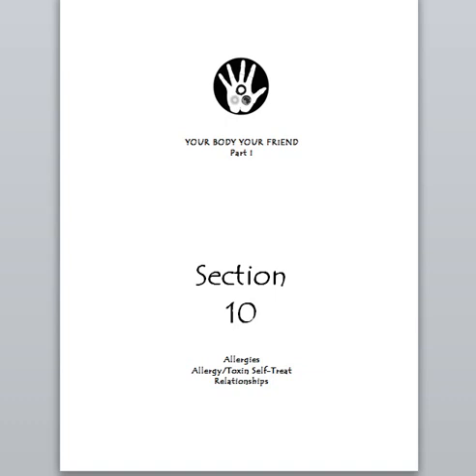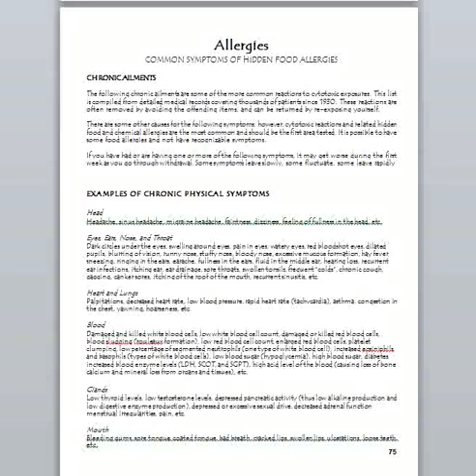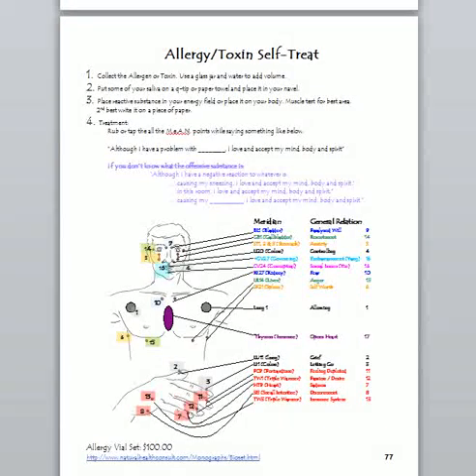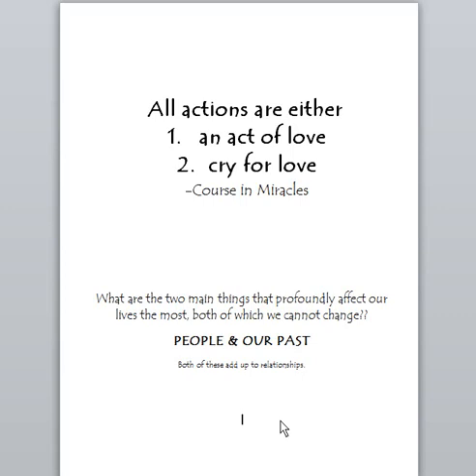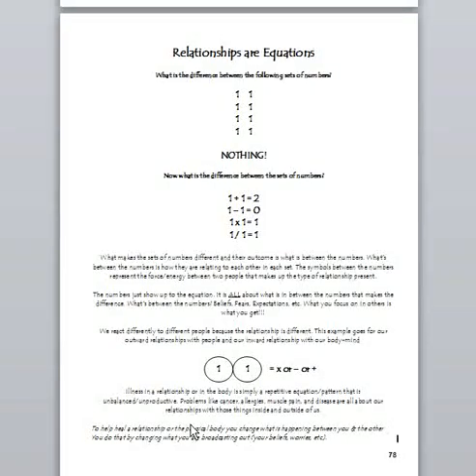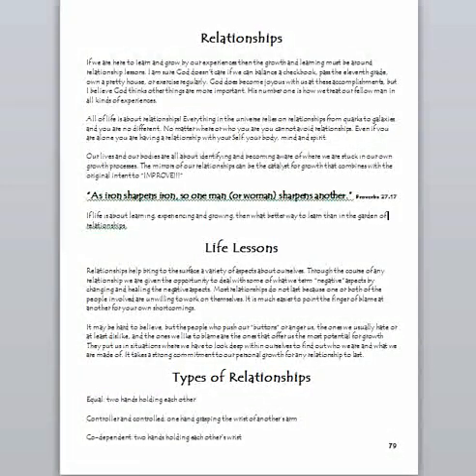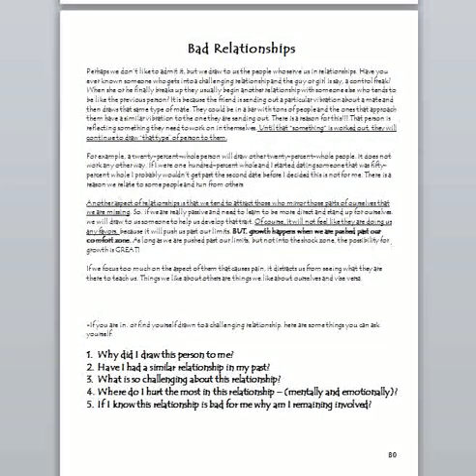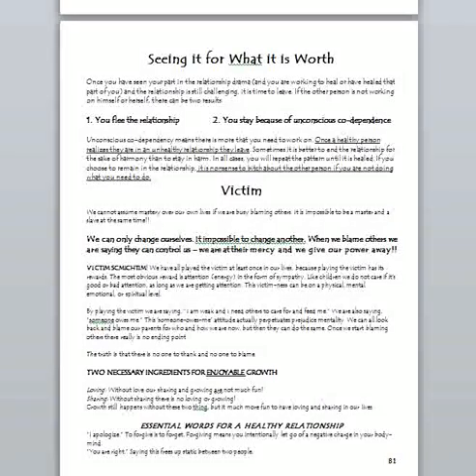Your Body Your Friend Section 10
Updated 5/2023

I have one purpose with two manifestations here on this planet Gaia now.

I am an Aquarian Architect. Joseph Campbell talked about how when we grow in understanding our mythology must be upgraded to match it! That is what I countless others are here to start doing. An aquarian architect is anyone that is helping establish, guide and anchor the new paradigm shift. I do my work through:

1. *Group and Individual Sessions

2. Writing, Classes and Speaking

*BioTheosis SOUL READINGS
I am a Spiritual messenger. I tune into your soul and relay messages to you about what the true nature of your physical, emotional and mental issues/blocks are. If you understand what causes your blocks, then you can make a more soulful decision about how to move forward on your path in life. What I do is connect you to your higher self and let the messages from your higher self to you be heard. So, if you're looking for true causes so you can effect true solutions, I can help.

If you are interested in a phone, zoom or in-person session or a class in your area drop me a line: or call me .

BROdhi Jon
I am a SOuL Guide helping illuminate the dark corners of one's Body, Emotions, Mind and Sprit so the light of their SOuL can shine forth!

BioTheosis GLOSSARY

BioTheosis :Bio = Body and Theosis = God. BioTheosis is the process of Reconciling our Human Nature with Our Divine Birthright.

Devil :A backward liveD life. The Reptilian/Lower Survival bRAin

DivineSourceCode :This the Coding that Source used to create our Reality.

GardenofEden :The whole planet, which means we never got kicked out of the Graden. Our perceptions have blinded us from seeing and fully appreciating the abundant Garden that feeds, clothes and shelters us all!

Healer :This is an old worn-out term that is rooted in duality/polarity. The concepts of Healer and Healy are on their way out.

LoveNote :We are all Love Notes that Source/God has written to this Planet and her people. Your Love-Note is the special gift you bring this planet.

MultiDimensional :Dimensions are Perspectives. The more Perspectives you can see a thing from the more Dimensional you are.

SpiritualRivility :When you are aligned with your Soul and Source your body and life are filled with an Alive and Vibrant Creative Force that expresses itself through you.